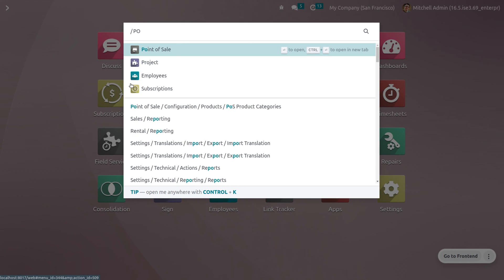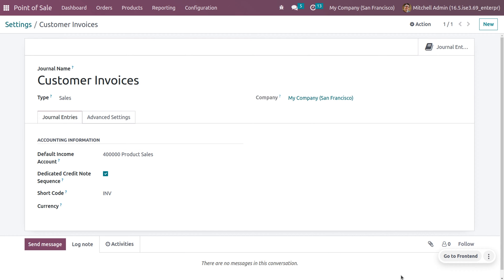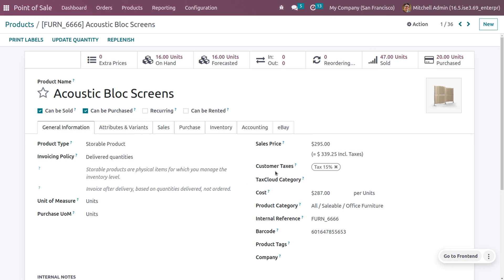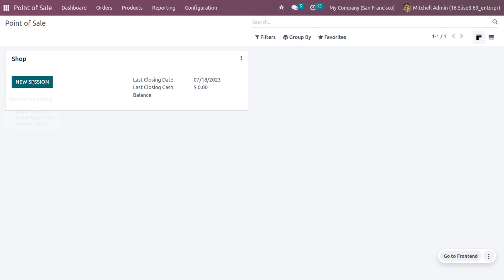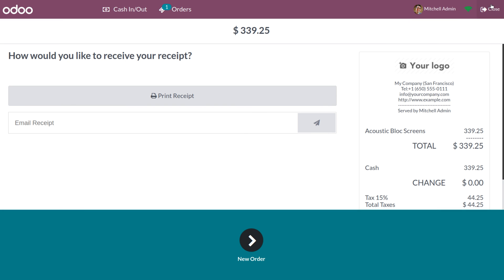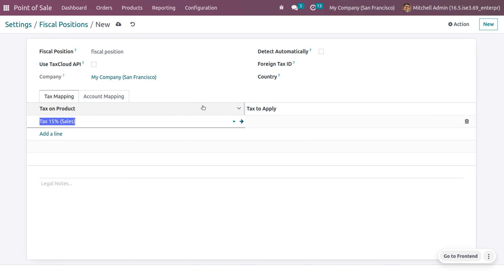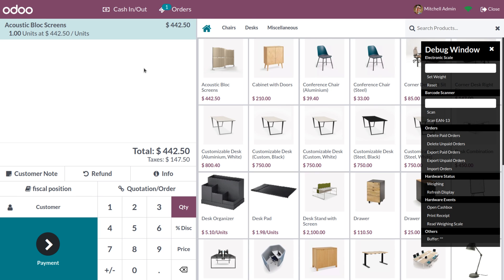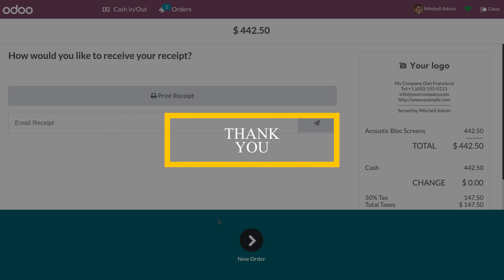Flexible Taxes in Odoo 16 PoS | Flexible taxes (fiscal positions) in Odoo 16 | Odoo 16 Tutorials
When running a business, you may need to apply different taxes and record transactions on various accounts based on the location and type of business of your customers and providers.

Video Chapters
00:00  - What is Tax
00:34  - How to create and configure Flexible tax

The fiscal positions feature enables you to establish rules that automatically select the right taxes and accounts used for each transaction.